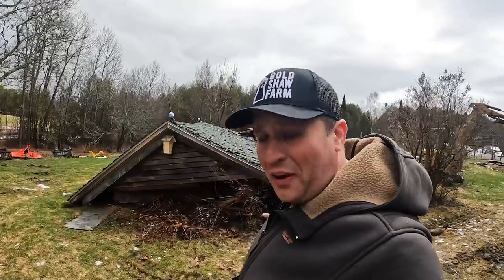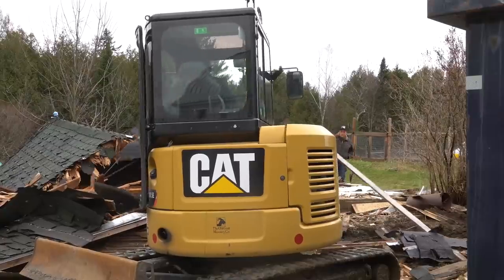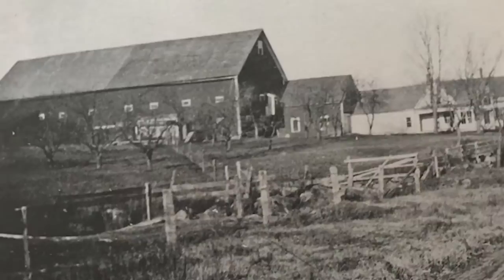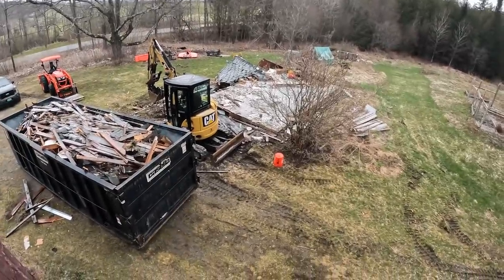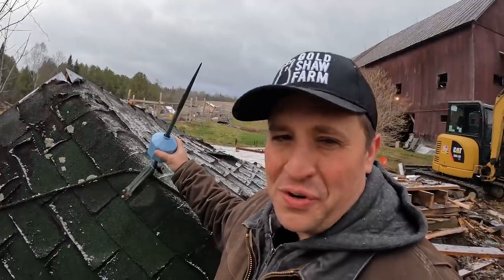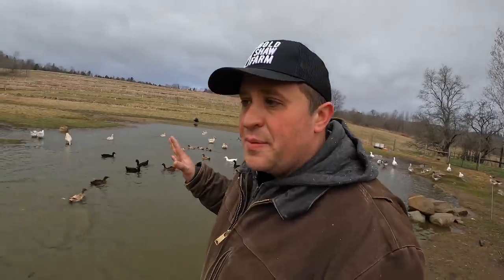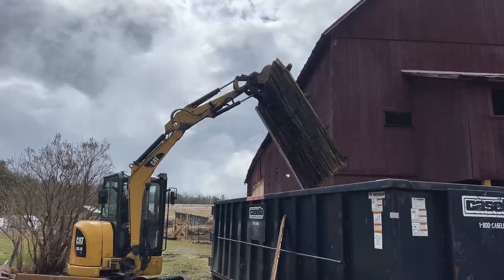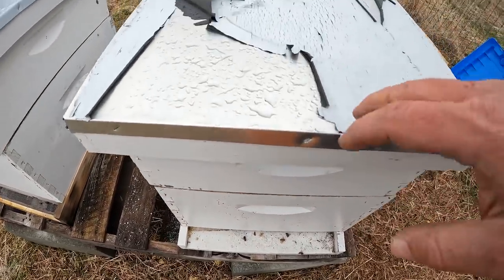We Destroyed My 103-year-old Barn